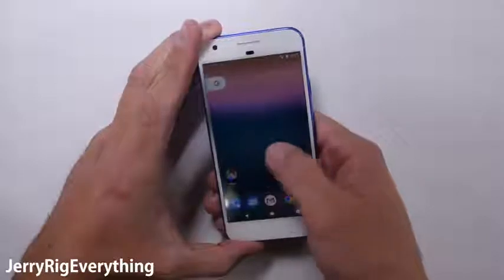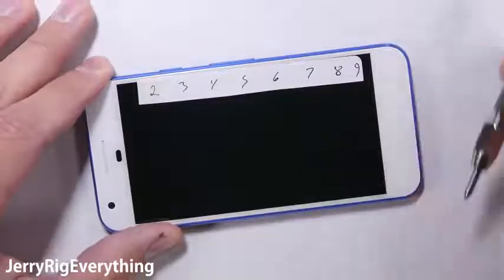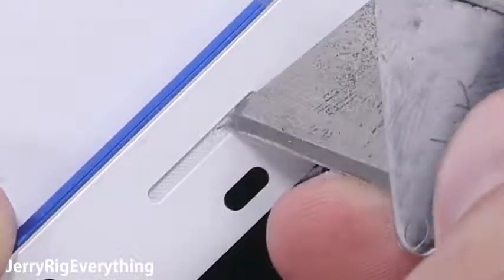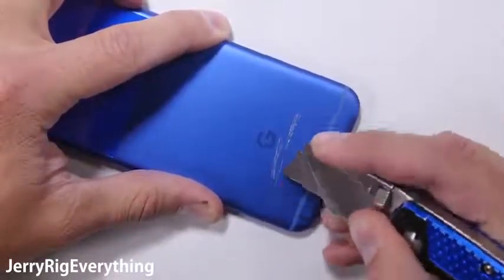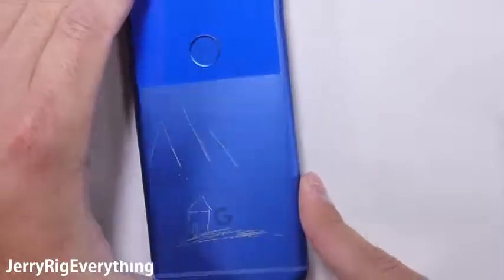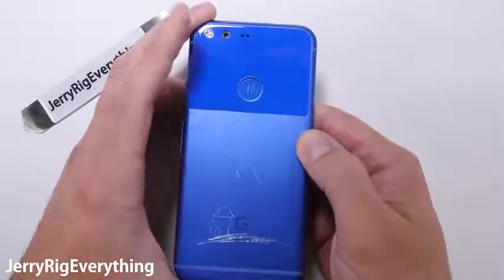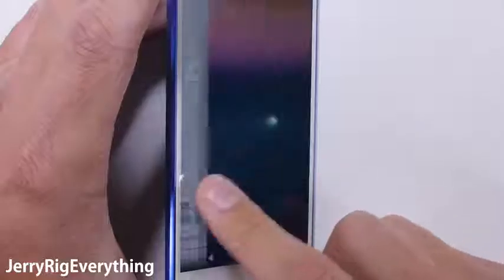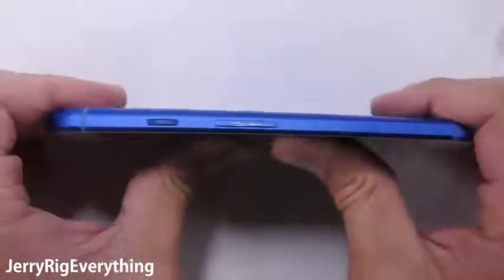Google Pixel - Scratch test, BEND test, Burn test - Durability video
The latest and greatest phone from Google. The Pixel is here. How durable is this phone? Does it scratch easy? Is it real metal? What should you look out for when buying this phone? I go over every physical aspect of the device in this video so buckle up and watch the constructive destruction, with your speakers turned up for full enjoyment.